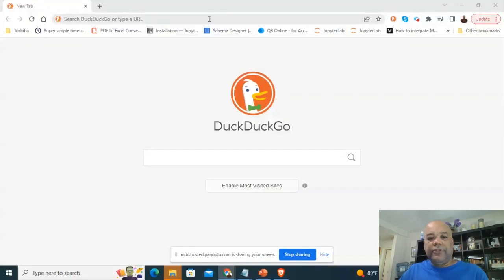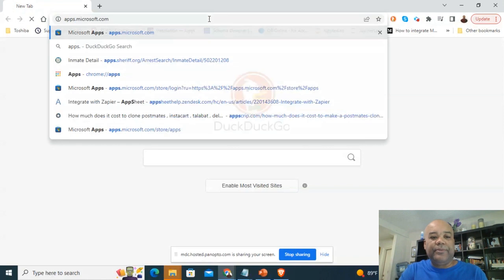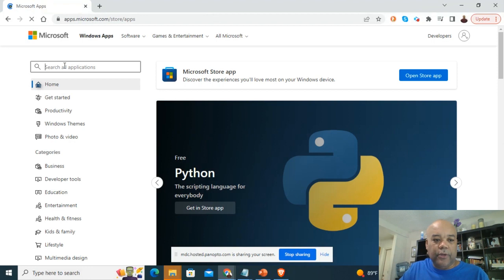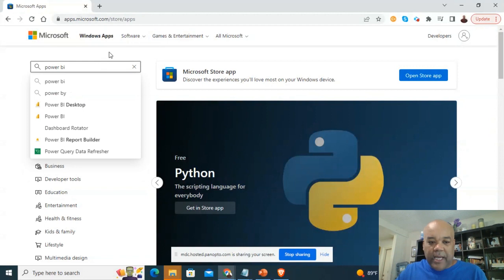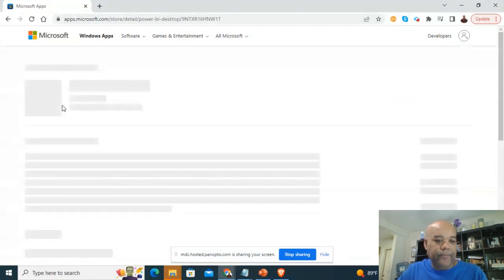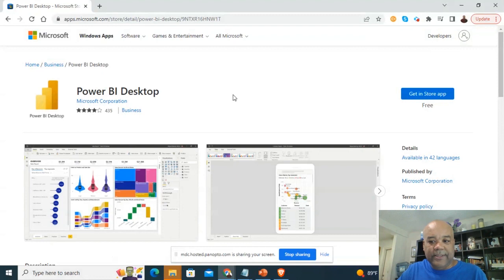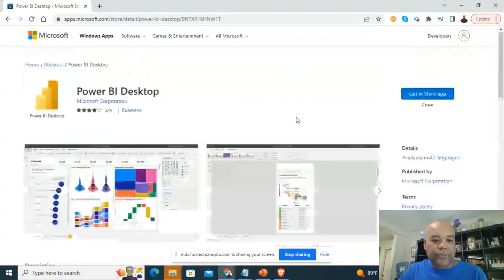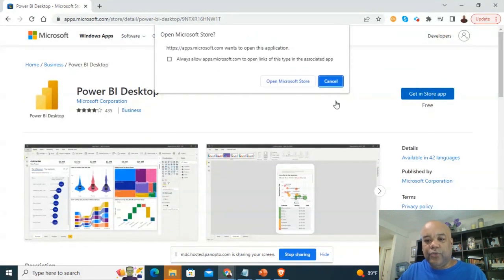Download and Install Power BI from the MS Store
In this video, Dr. Lee guides viewers through the process of installing Power BI, a powerful data visualization tool. He starts by explaining the system requirements and showing how to download the software. Next, he walks through the installation process, highlighting important settings and options. Throughout the video, Dr. Lee provides helpful tips and troubleshooting advice to ensure a smooth and successful installation. Whether you're a student or a professional, this video is a valuable resource for learning how to use Power BI to transform your data into meaningful insights.